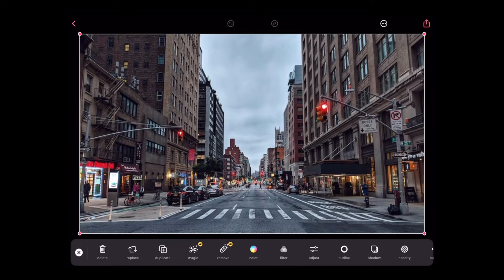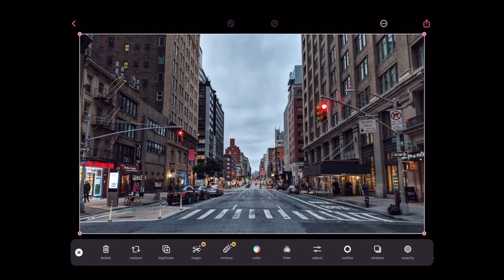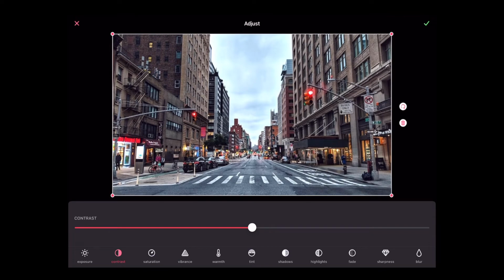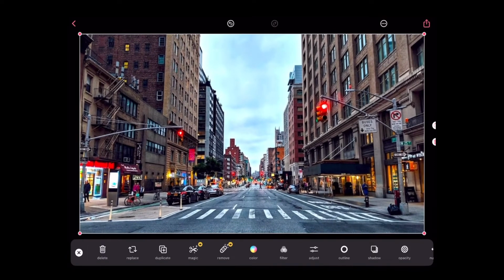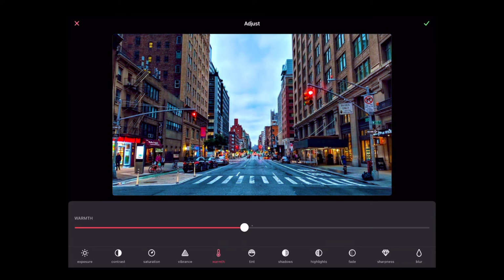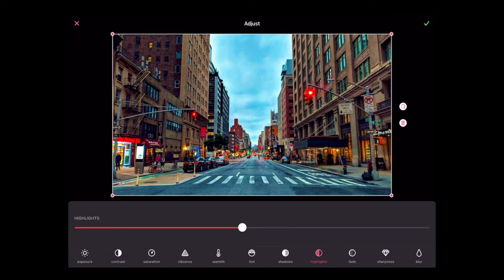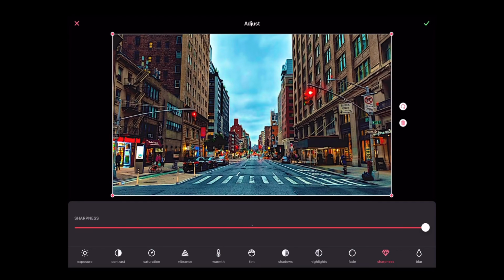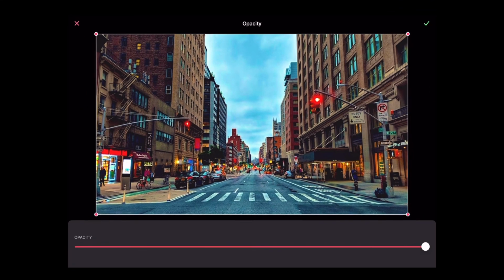How to edit a picture